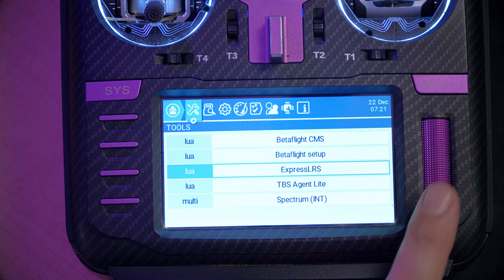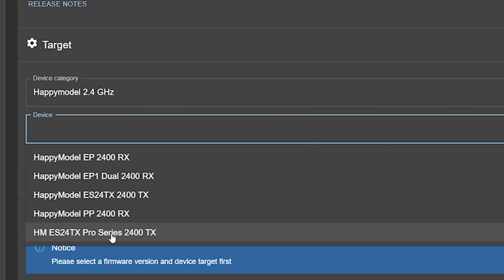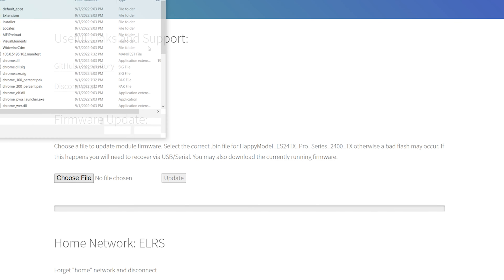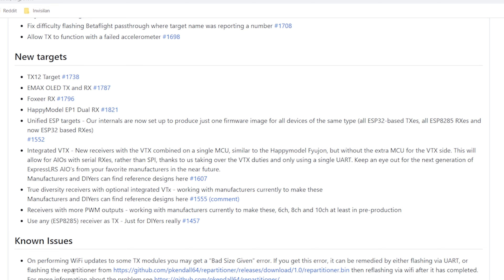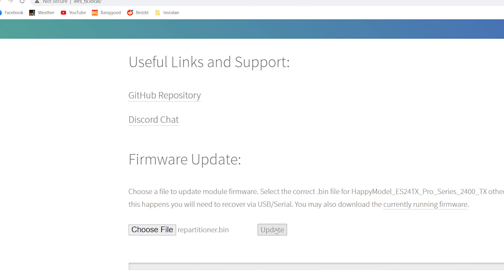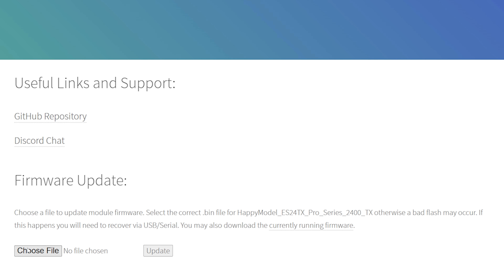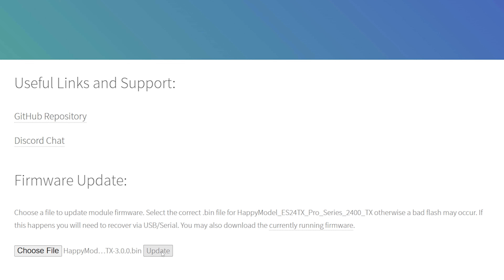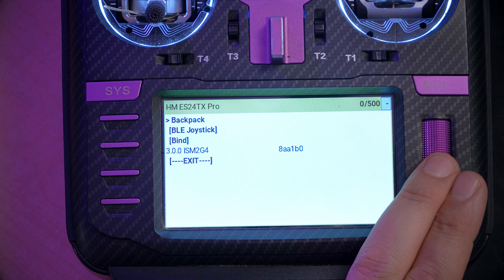ExpressLRS 3.0 "Bad Size Given" "Not Enough Space" (THIS WILL BRICK YOUR RX ONLY DO THIS TO TX)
0:00 - The error!
1:34 - The fix!
3:17 - Why did this happen?